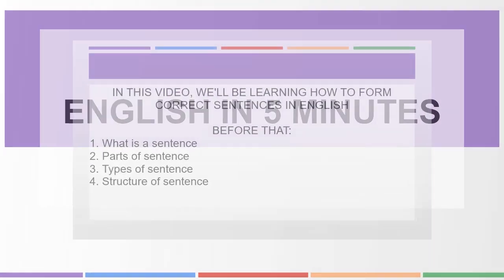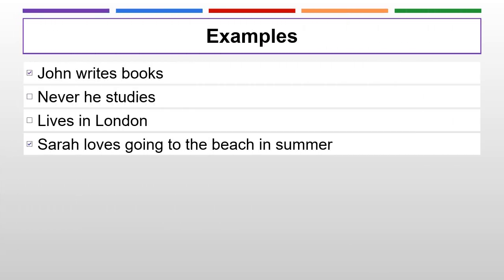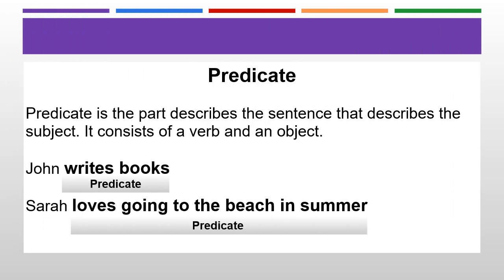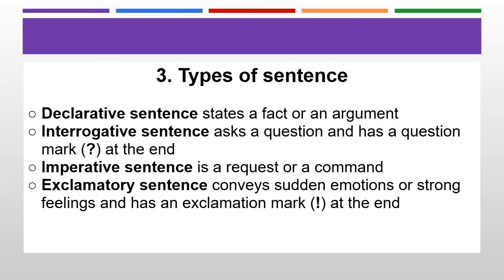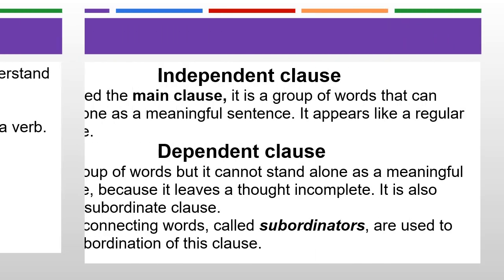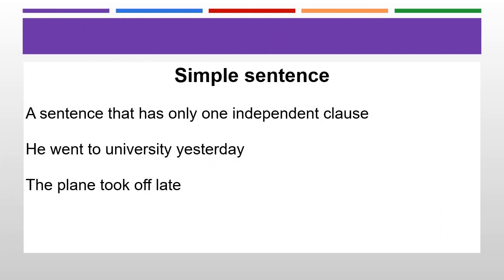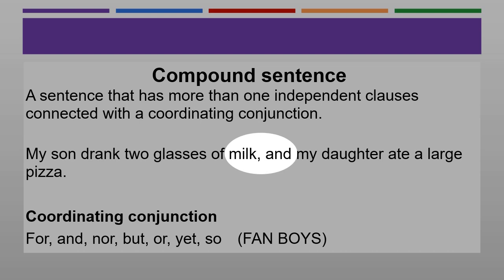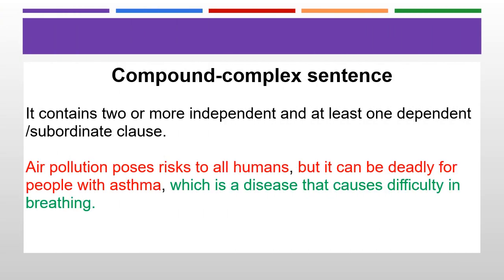English sentence structure in 5 minutes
Upgrade your English sentence building skills by watching this short video. Learn all about sentences and how to form correct sentences.